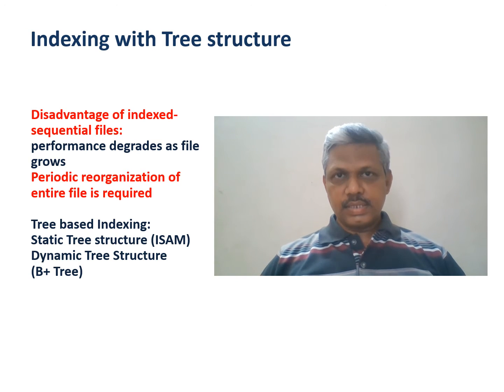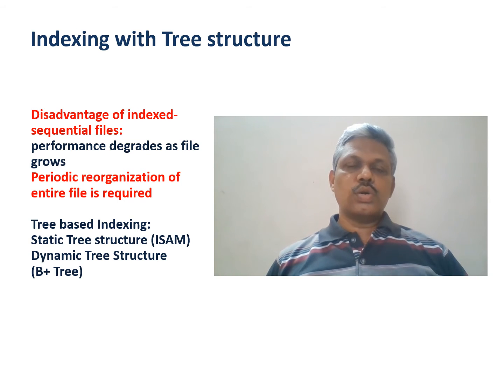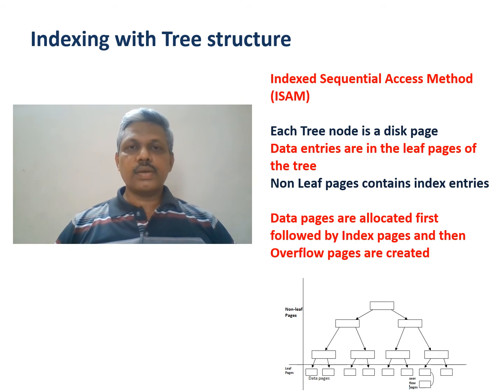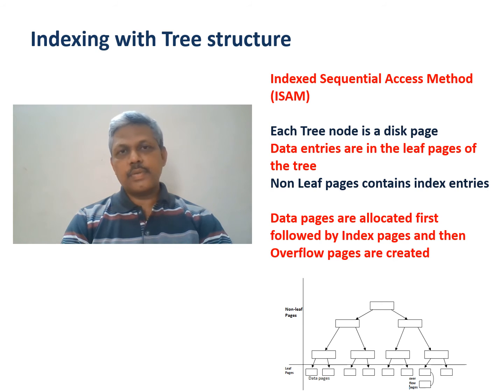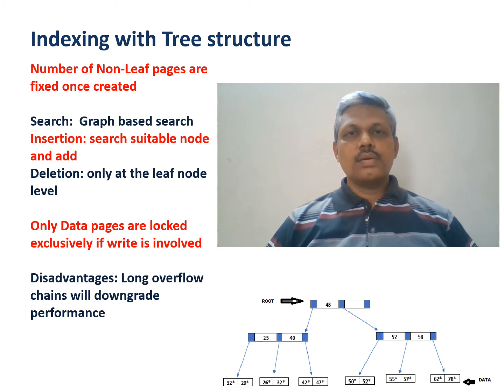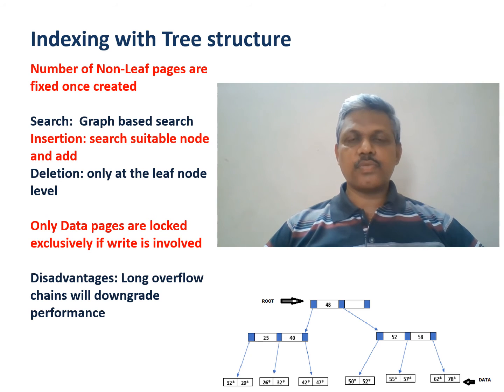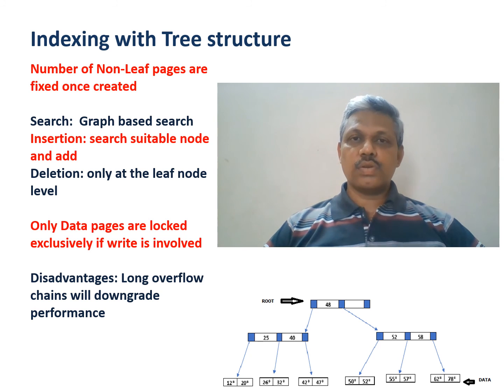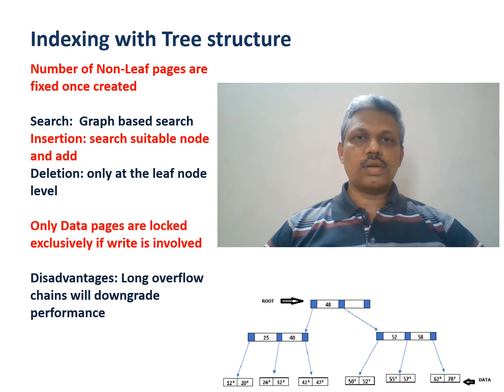DBMS#ISAM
The aim of the video is to provide free educational content to students